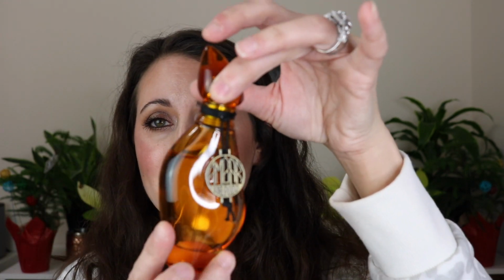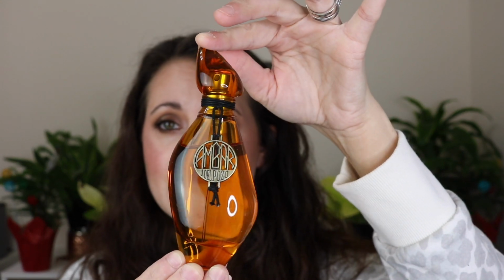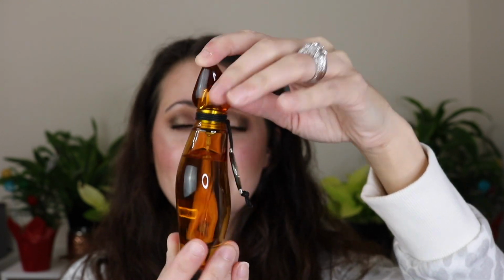10 Perfumes That Are Lighter Options If You Are Tiring Of Heavy Winter Fragrances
Hey Everyone! Today I have 10 perfumes that I think are good, lighter options if you find yourself tiring of heavy winter fragrances. I chose fragrances that are lighter but don't sacrifice a cozy aspect as I know a lot of us are in freezing temperatures still. I hope you enjoy!!

Fragrances Mentioned:
Guerlain Eau De Shalimar
Versace Crystal Noir
Nina Ricci Rose Extase
Valentino Donna Aqua
Bvlgari Aqua Divinia
Shawn Mendes
Chloe Love Story Eau Sensuelle
J Del Pozo Ambar
Hermes Le Jardin De Monsieur Li
Acqua Di Parma Mandorlo Di Sicilia